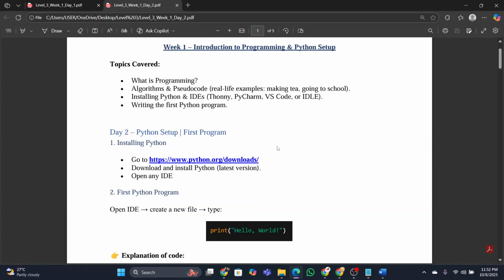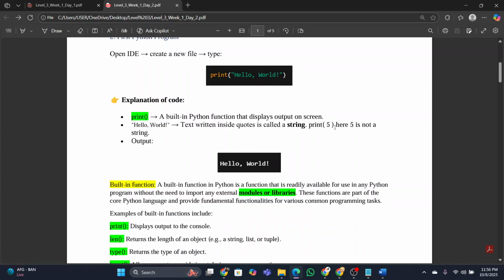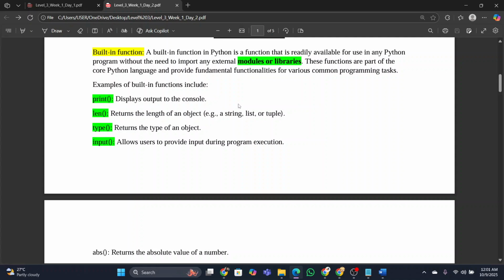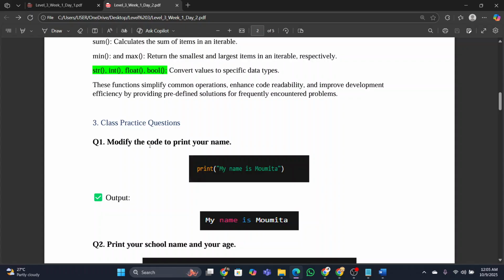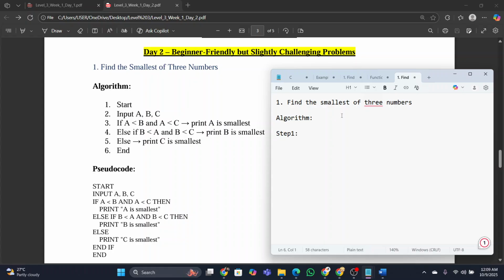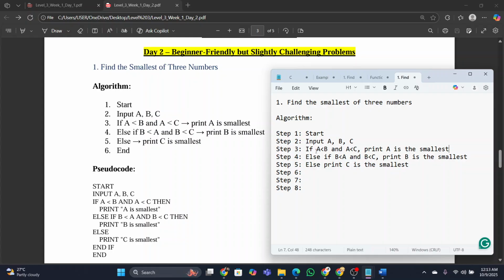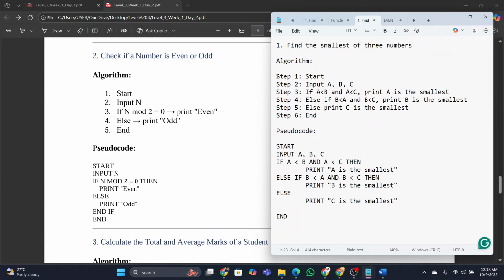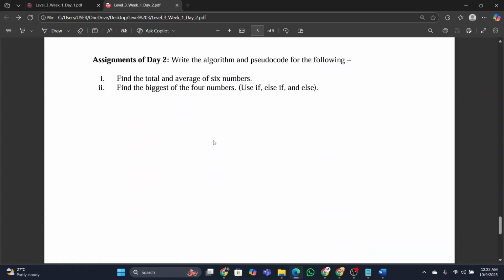Introduction to Python Programming, Day 2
Topics Covered:
• What is Programming?
• Algorithms & Pseudocode (real-life examples).
• Installing Python & IDEs.
• Writing the first Python program, understanding built-in functions, and solving simple Algorithms, Pseudocode with examples.